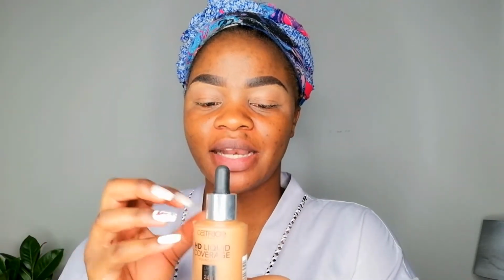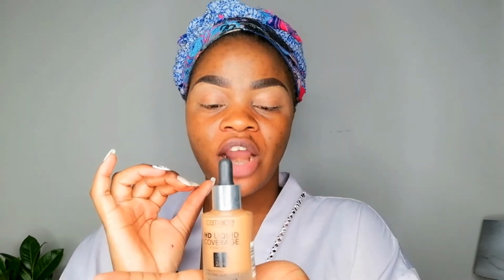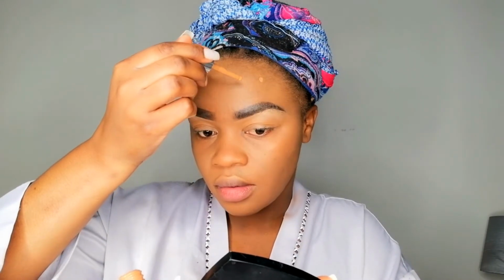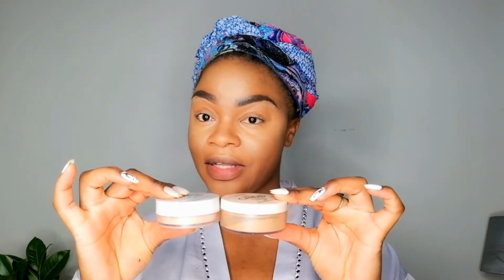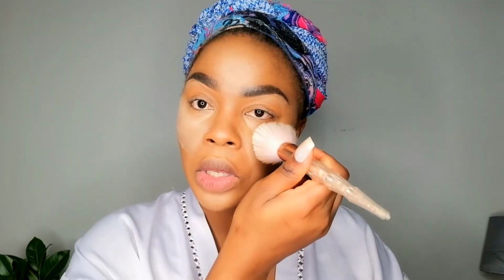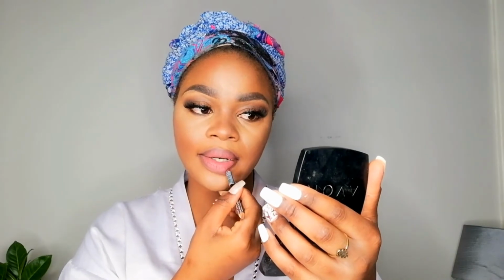Catrice HD Liquid COVERAGE Foundation | Trying out Catrice cosmetics products.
Heey guys❤️❤️

In this video l will be doing a review/ first impression on  the Catrice HD FULL COVERAGE liquid foundation, Catrice glow illusion translucent powder and the Catrice Prime and Fine Setting spray.